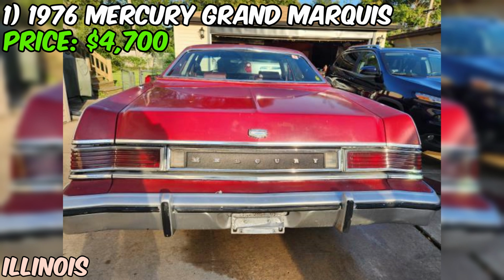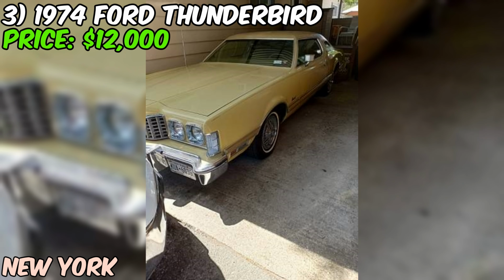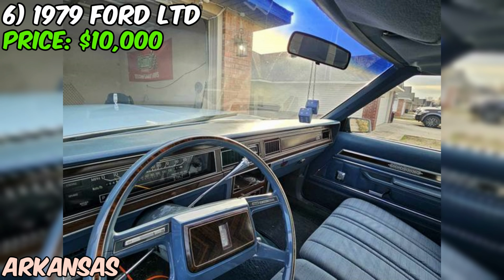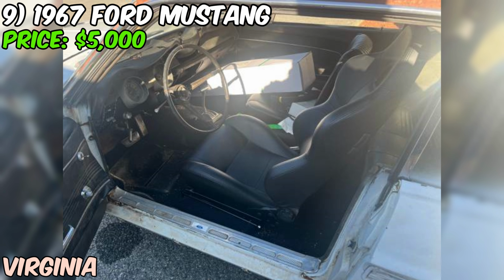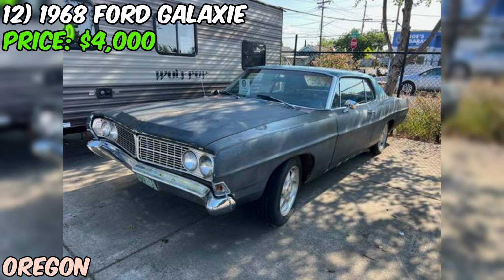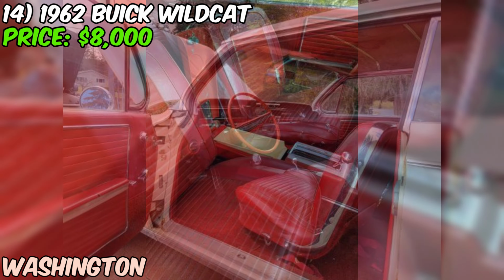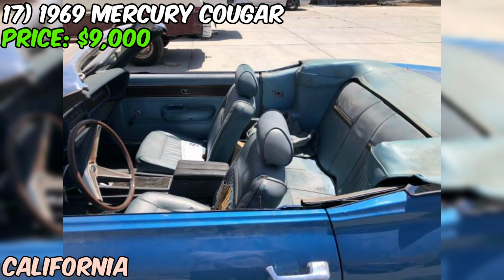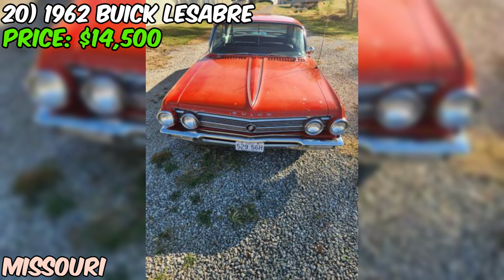INSANE PRICE! 20 Awesome Classic Cars Under $15K You Can Actually Afford!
00:00 - 1
01:41 - 2
03:49 - 3
06:04 - 4
08:40 - 5
11:10 - 6
13:23 - 7
15:53 -  8
17:27 - 9
19:55 - 10
21:48 - 11
23:47 - 12
25:37 - 13
27:53 - 14
30:03 - 15
32:27 - 16
34:45  - 17
36:24 - 18
38:02 - 19
39:49 - 20